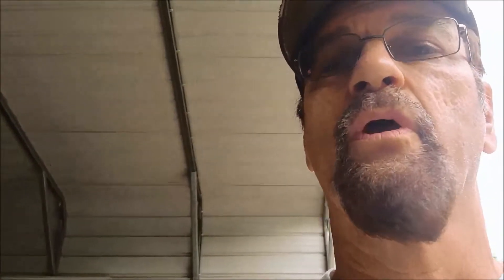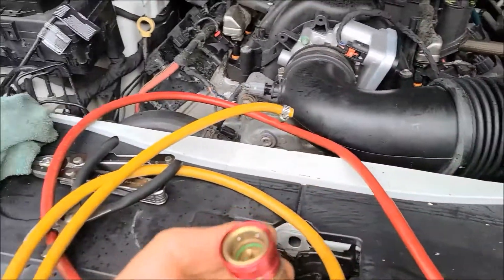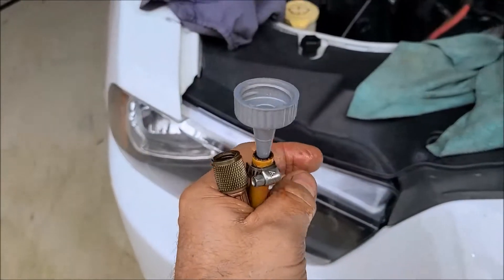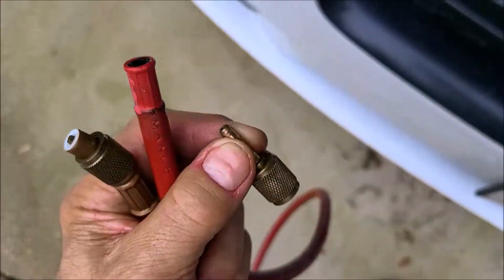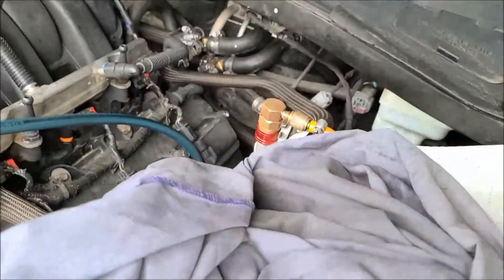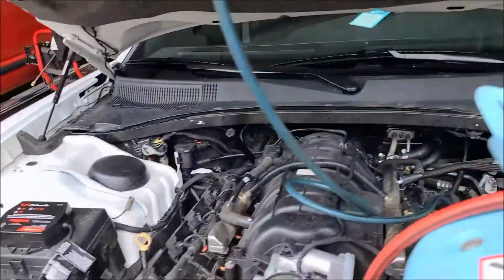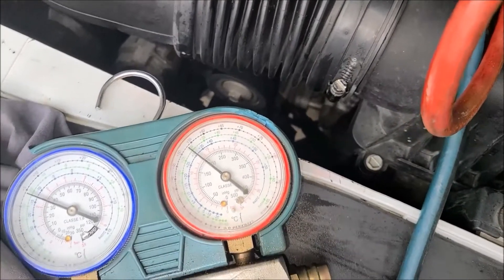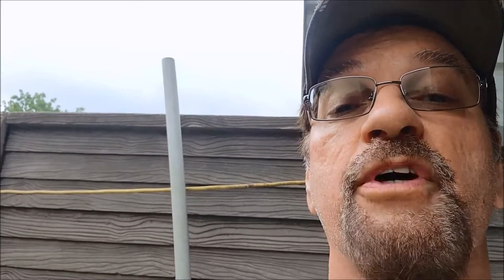HEMI RED ANGEL A/C STOP LEAK WORKS!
STOP LEAK ADDED DIRECTLY TO EVAPORATOR COIL DODGE CHARGER CHALLENGER CHRYSLER 300 RAM CLICK BAIT CLICKBAIT BLUE DEVIL